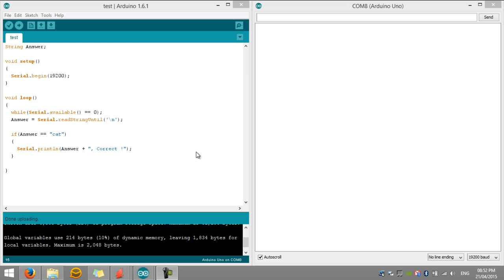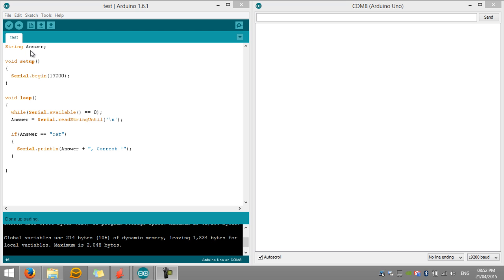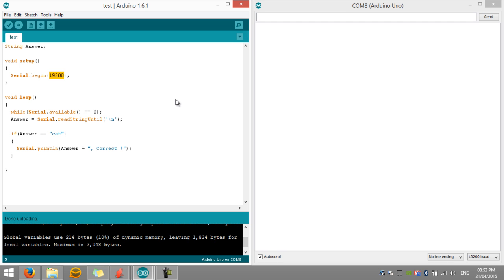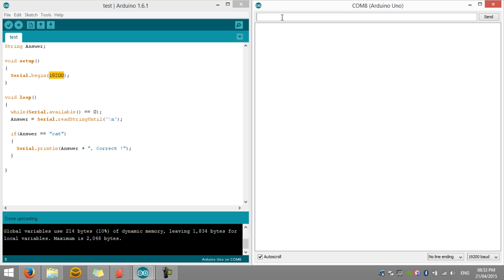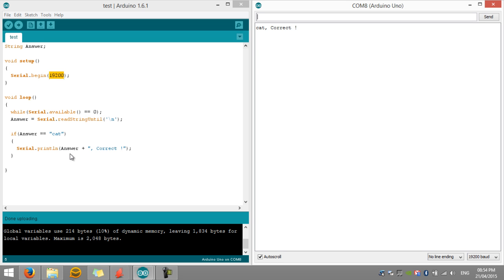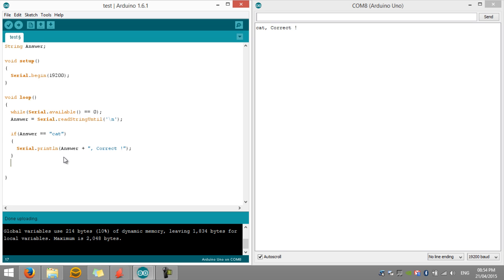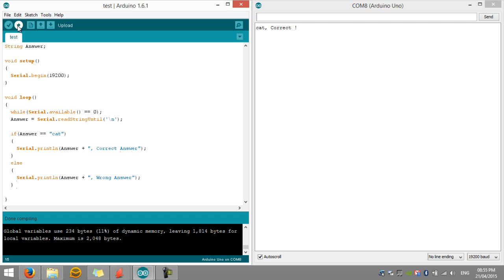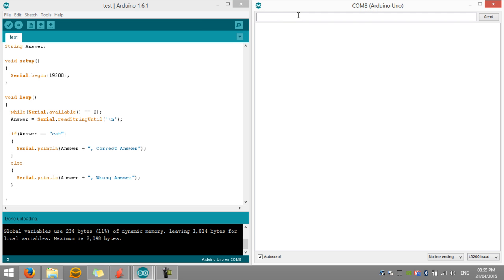Arduino - String Comparison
This Tutorial Is For String Comparison